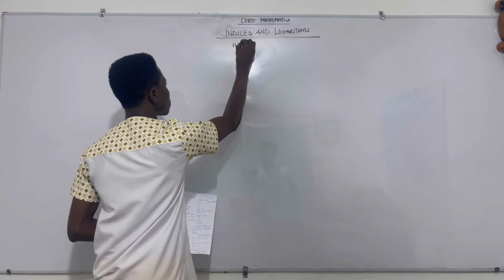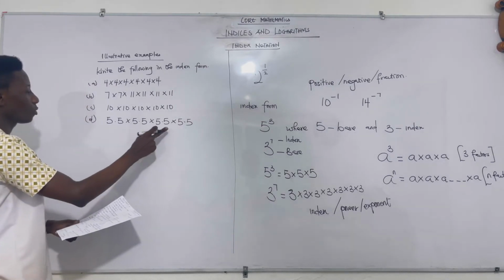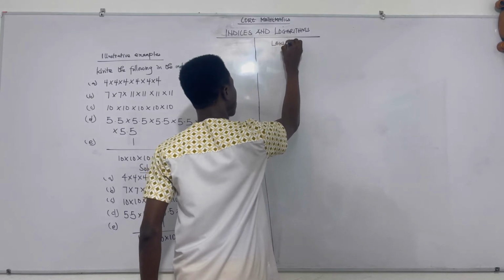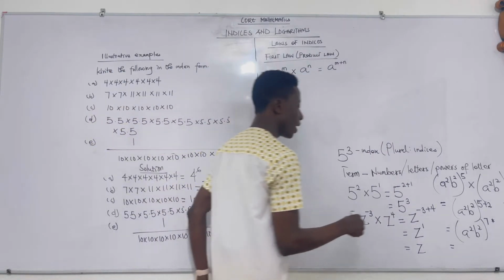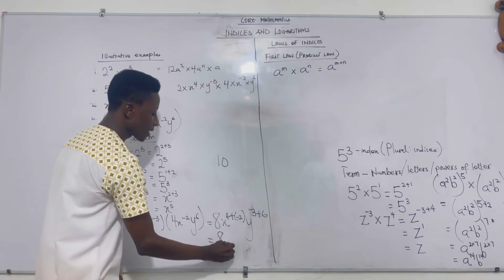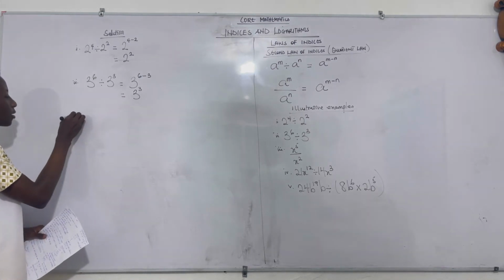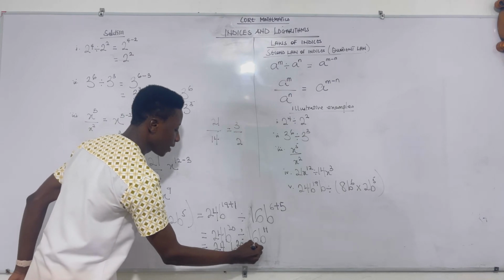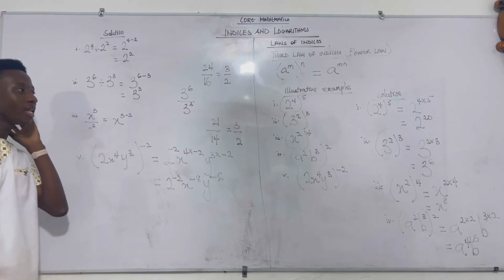INDICES AND LOGARITHM ( LESSON 1 )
Learning objectives ;

At the ending of this lecture the student should be able to :

1. write numbers in index form.
2. apply the three laws of indices.